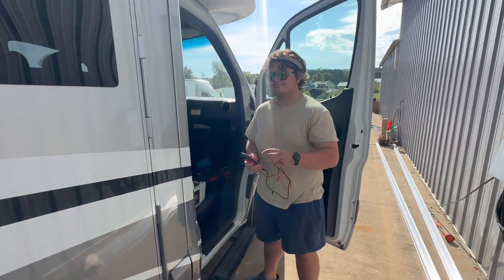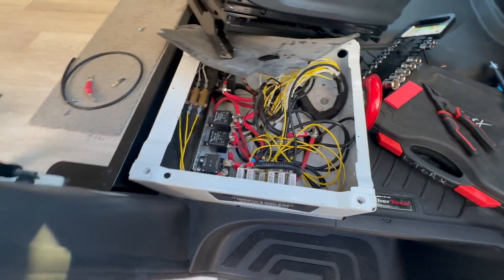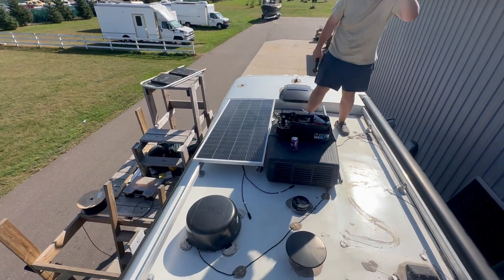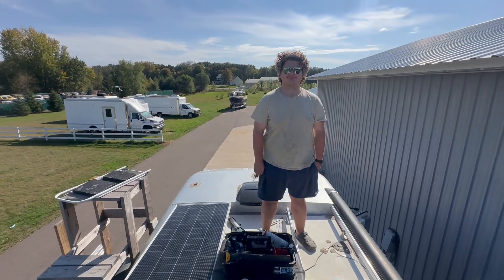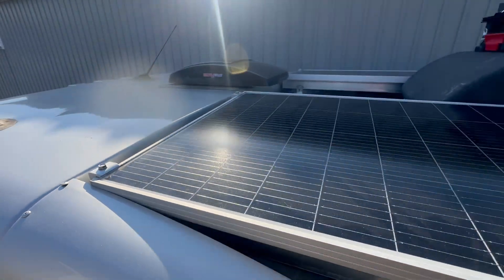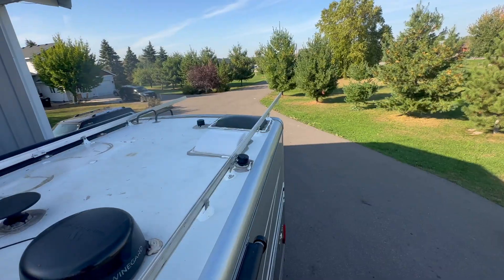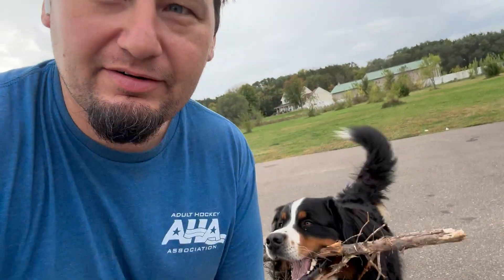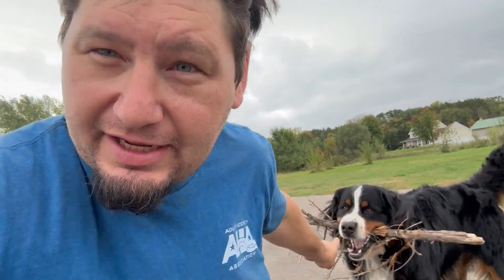Winnebago View Solar Build: Rack-Mounted Panels, Lithium Batteries, and DC-DC Charge Fixes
Rack-mounted solar on a Winnebago View—built to look clean and pull real power. In this episode we add a low-profile rail system with high-output panels, drop in a big lithium bank, and walk through our two-way charging solution that protects the alternator and keeps the start battery topped from solar. There’s also a quick lesson learned on shunt wiring so your battery monitor reads correctly.